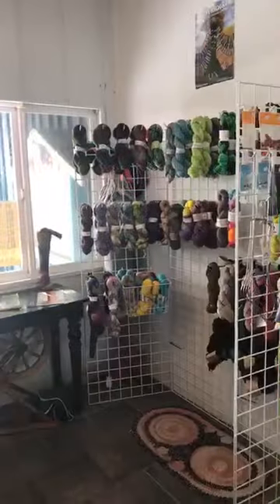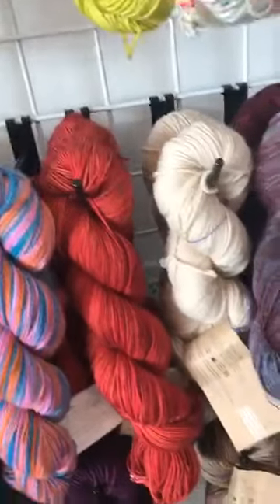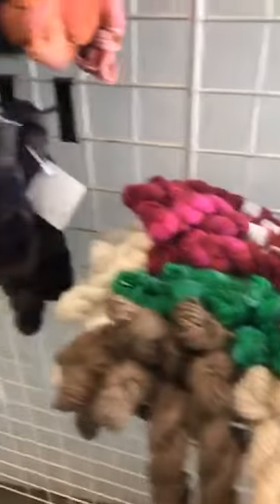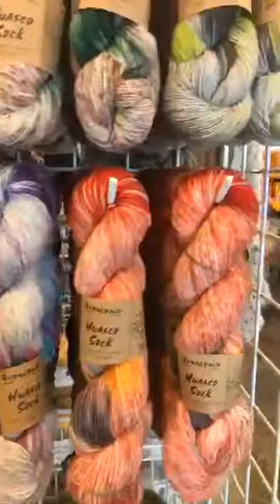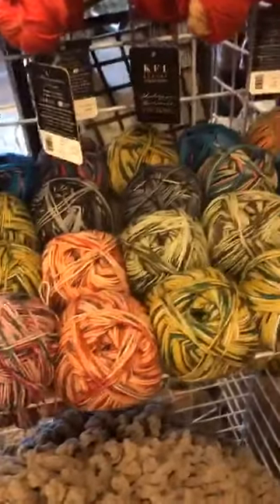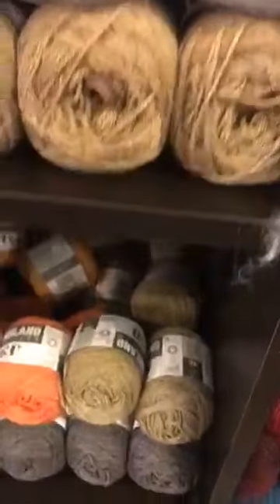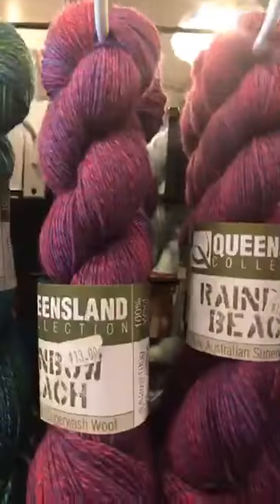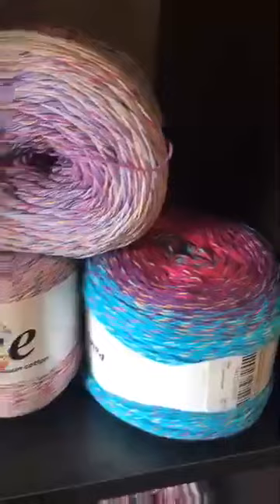Do you have a fingering weight yarn need? Well we have you covered.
Original Facebook live 6 months ago.